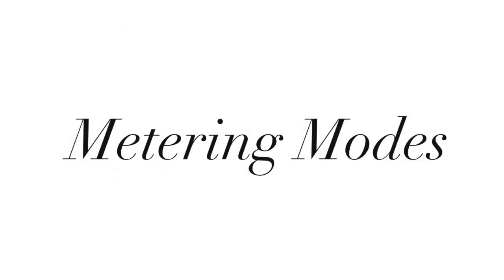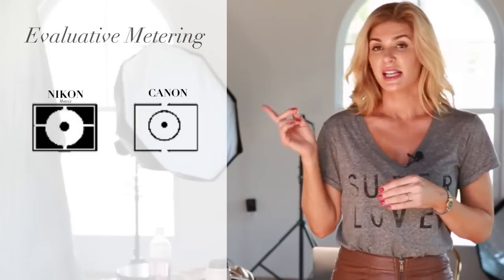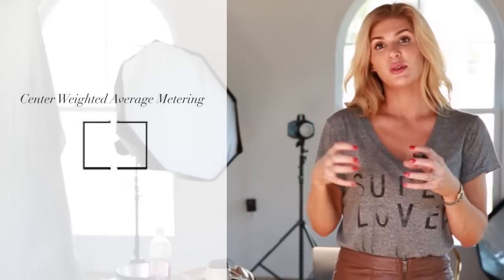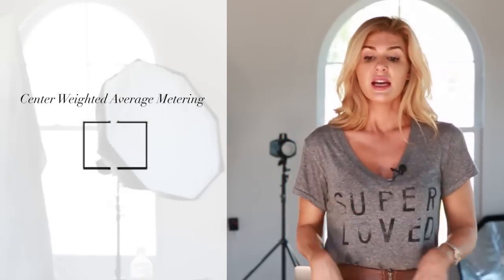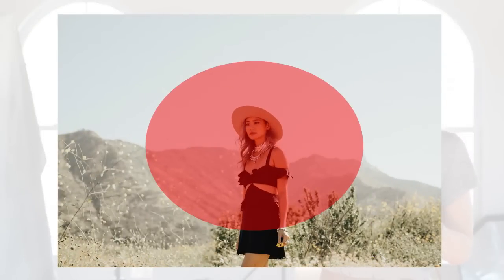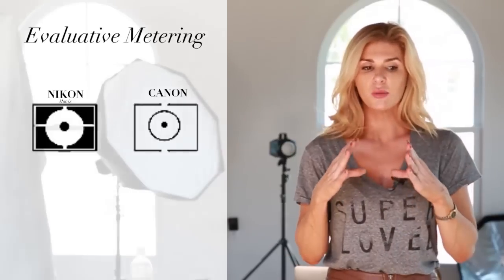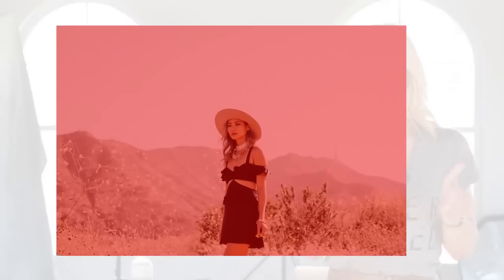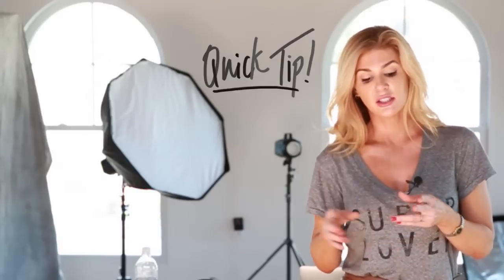How to understand metering modes for your camera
This tutorial is from my Photography FUNdamentals Course available . If you want to get more fun and easy to understand courses on Lighting, Editing, Shooting Fashion, Engagements, Weddings as well as courses on Social Media Marketing and Branding, then come be a part of an amazing community of female creatives

The Meter in your camera is what measures the reflected light in a scene. By fully understanding your metering modes you can get the correct exposer for your camera every time!
Personally I find metering so interesting and I had fun explaining it in this video.
As always Stay Inspired!

Stay Inspired!
Jana